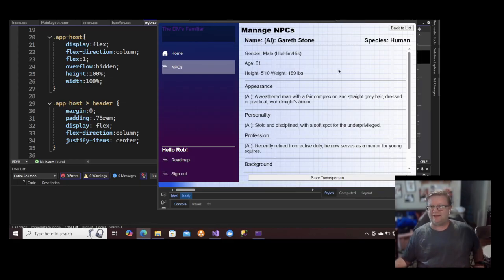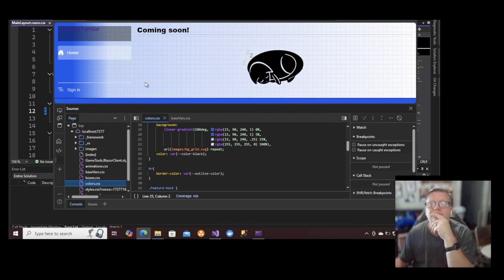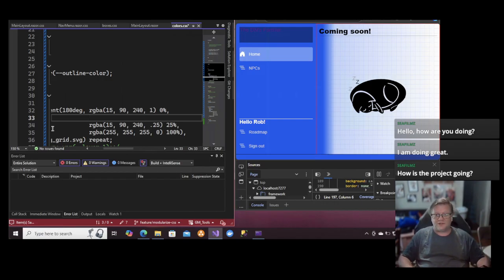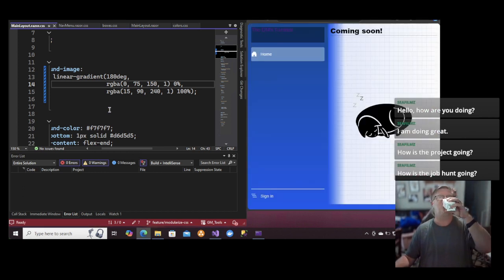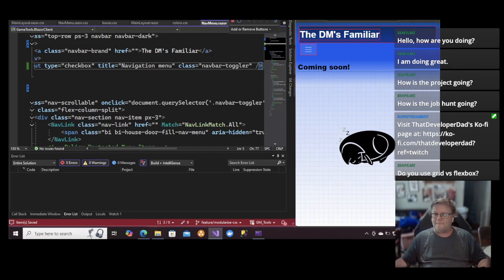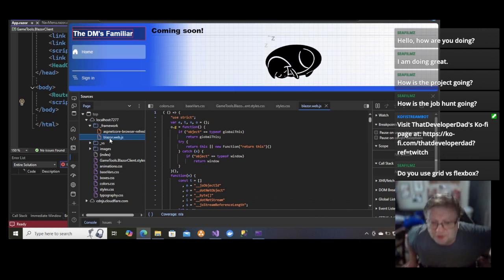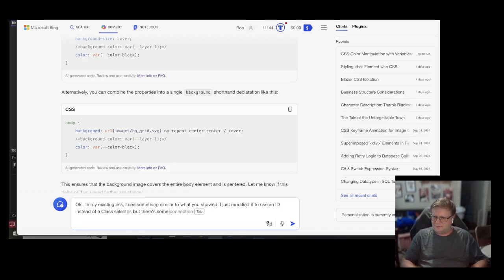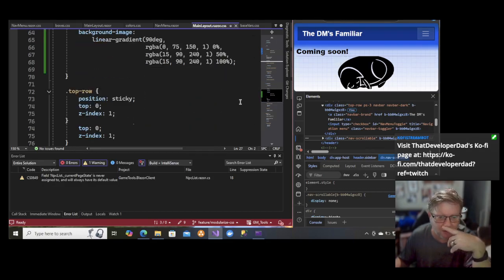Zero to MVP with C# and dotNet - Onto the NavMenu component. It's ugly.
This afternoon I focused on getting the nabber into shape.

Visually, it's MUCH better than it was before.  Unfortunately, I broke the hamburger menu that shows up in the mobile view in the process.  lol, oops!  I'm confident I can get it fixed up without too much trouble this evening.

The color scheme is really shaping up into something I'm pleased with, and tomorrow I'll be continuing to refine the content and task containers to really make this look smooth before I start bringing on some paying customers.

Be kind to yourselves, and the people around you.  I'll see y'all next time.

-- That Developer Dad